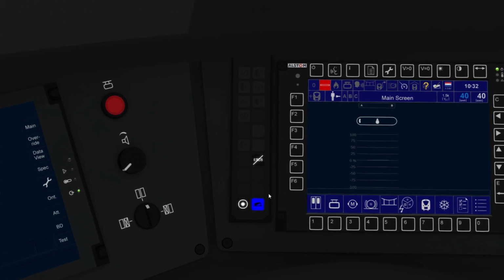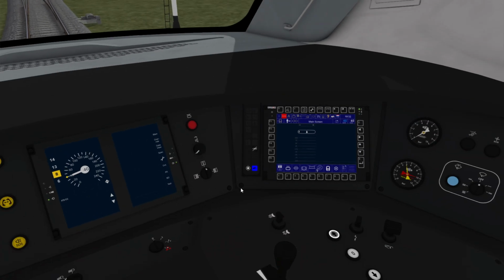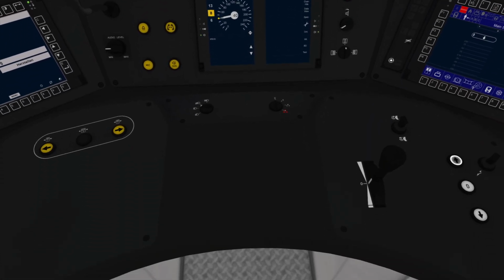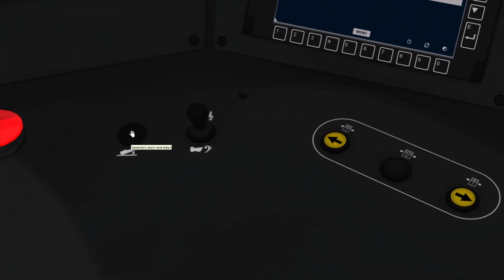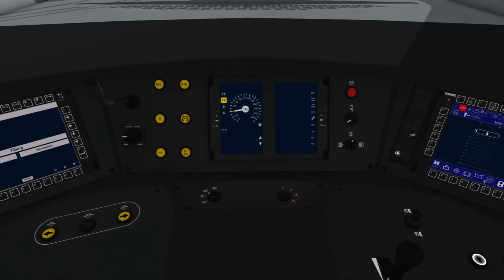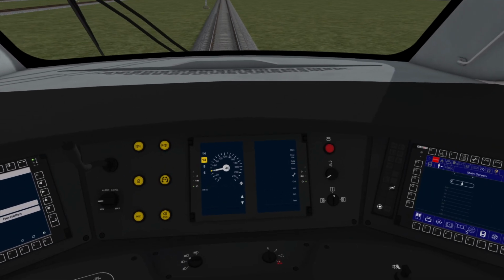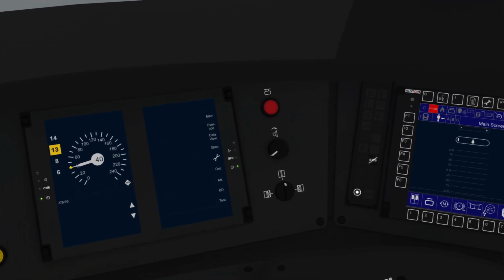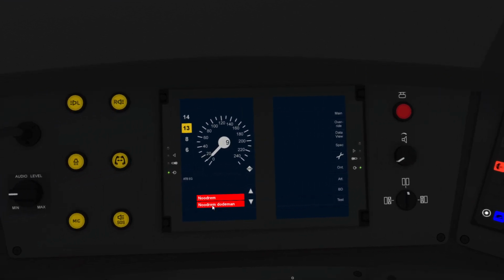ChrisTrains NS ICNG Tutorial 6 - Deadman / dodeman system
Learn about the deadman protection system in the ICNG
00:00 The deadman system
00:18 Turning deadman system on
00:45 Responding to light and warning sound
01:25 Deadman emergency brake intervention